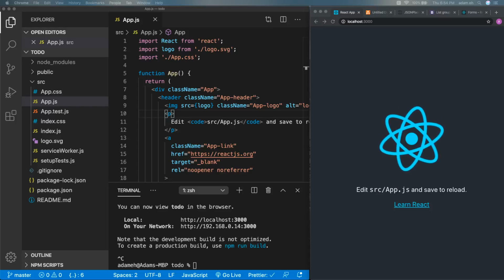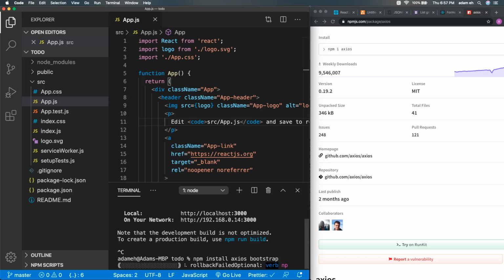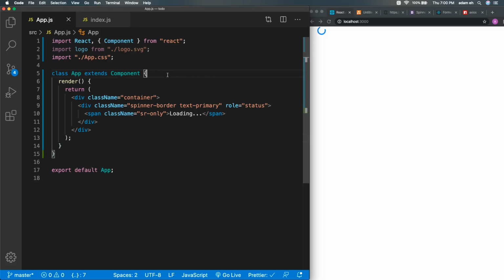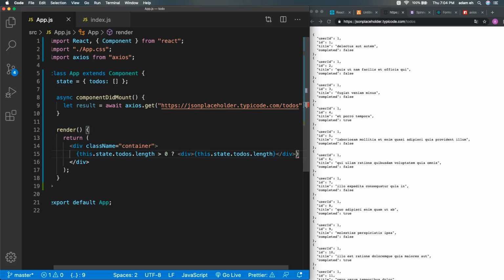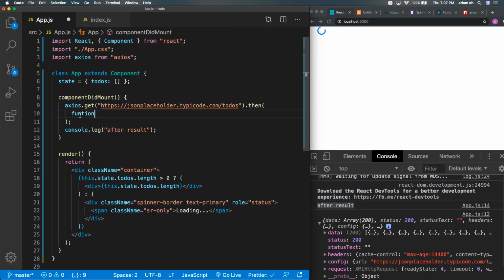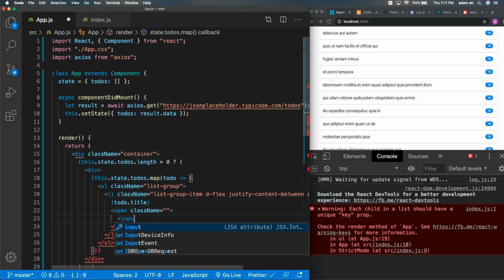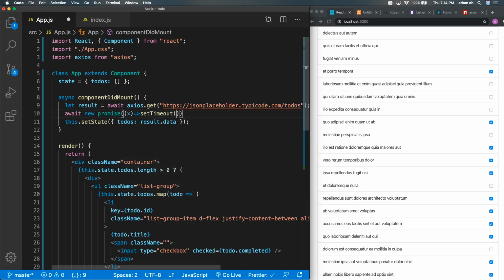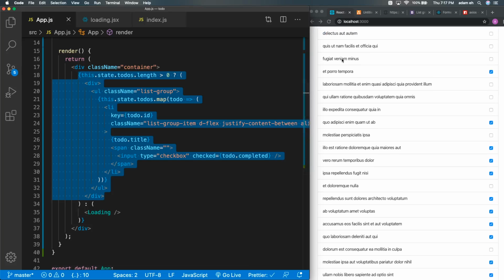ReactJs todo list using Axios, JSONPlaceholder and Bootstrap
In this video we create a todo list in ReactJs by consuming an API. We use a fake api called JSONPlaceholder. We use Axios to make a http get request. We format the UI using Bootstrap.

This video was done in one shot and from scratch. I didn't prepare my usual level but hope you enjoy it and see how a developer builds an application in real time. A few mistakes are made but corrected :)

JSONPlaceholder link to Todos endpoint.